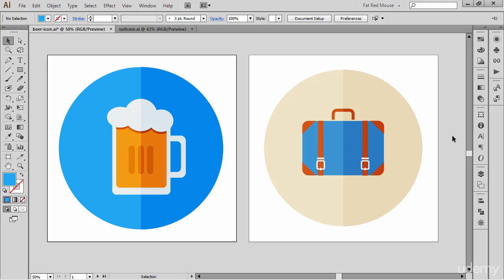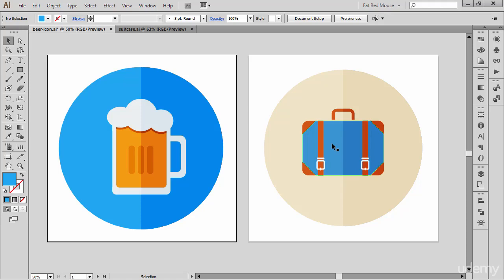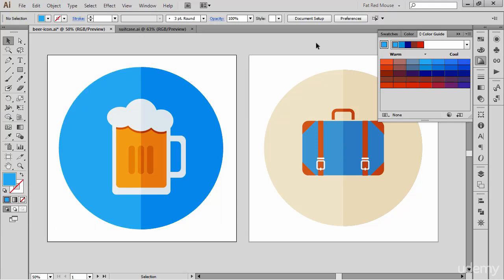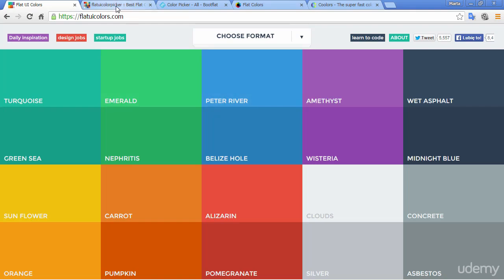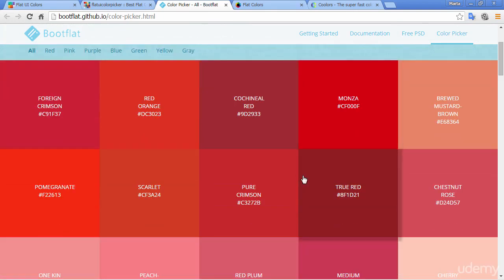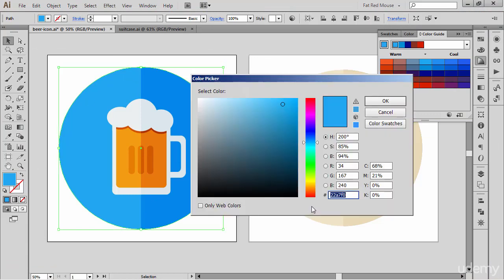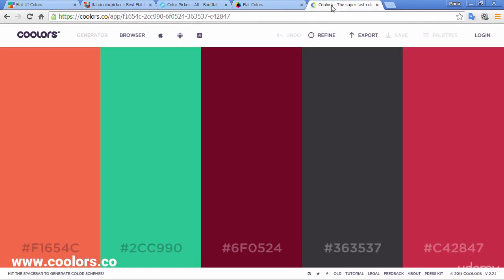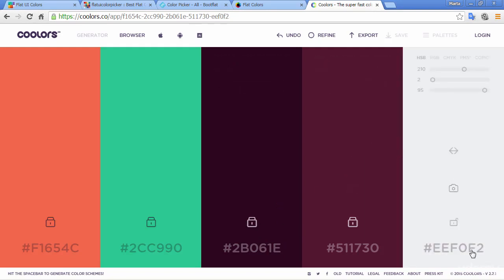3. How to put shapes on a wavy surface